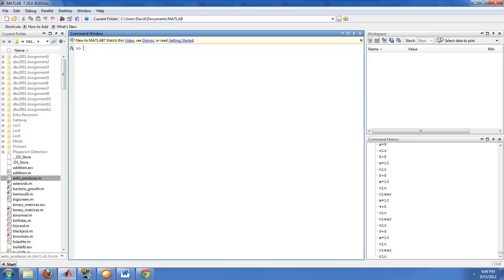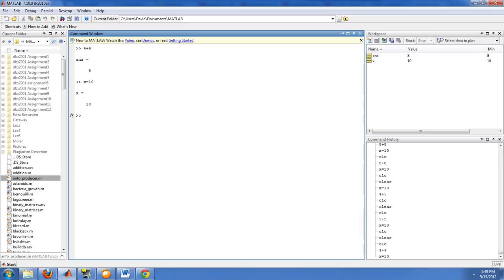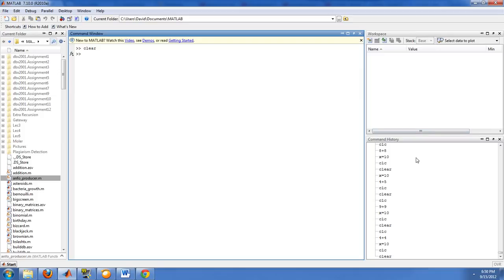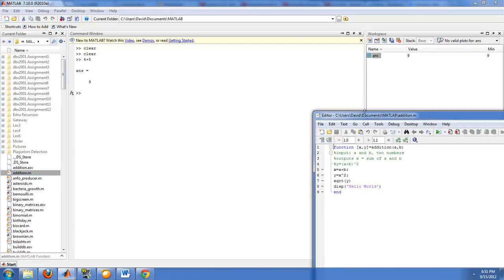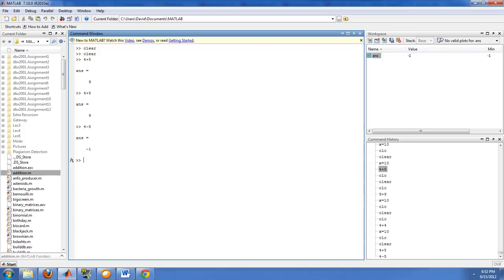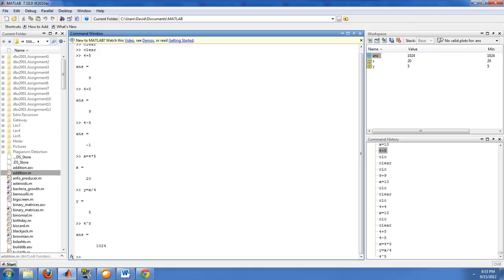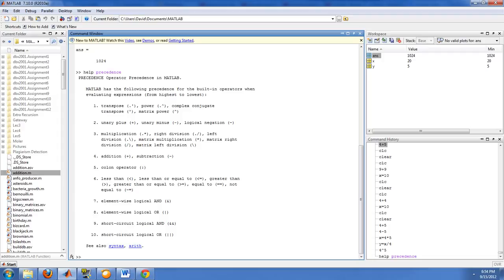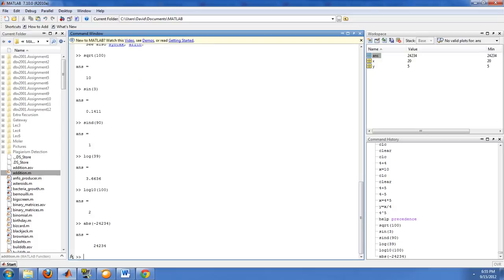Calculator by MatLab